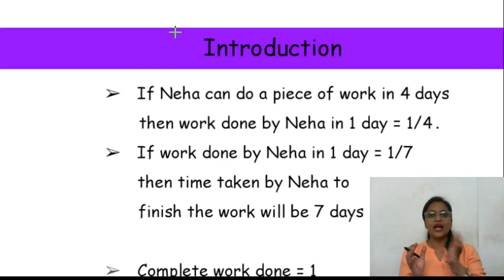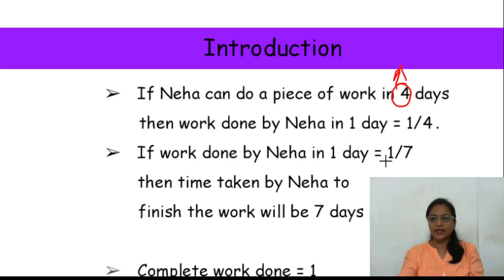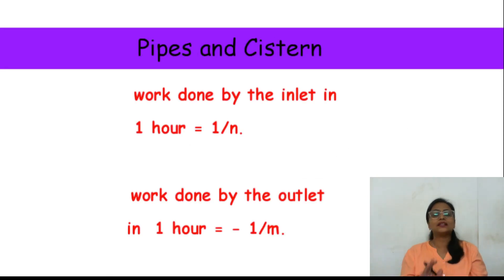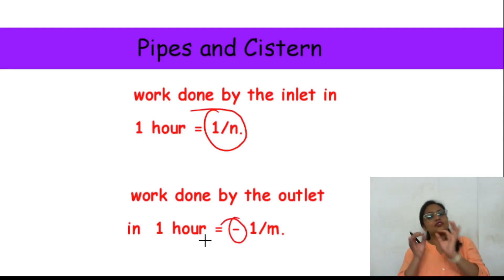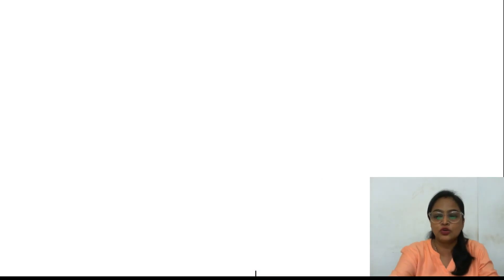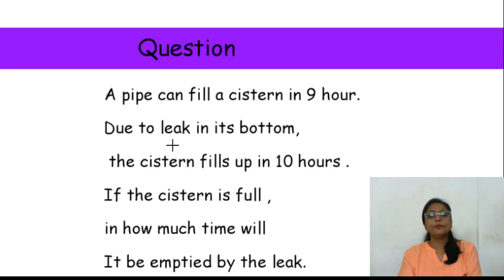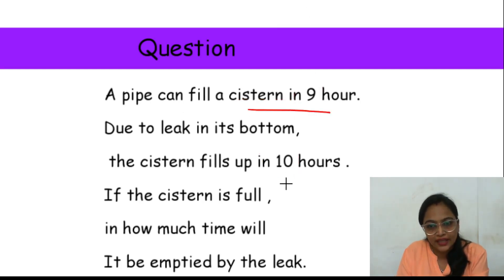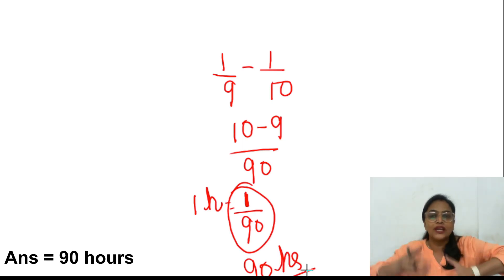Pipe And Cistern||Time And Work||Class 8 Maths||R S Aggarwal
Time And Work Class 8
Pipe And Cistern Class 8
Time and Work R S Aggarwal
Pipe And Cistern R S Aggarwal
Time and Work Competitive Exams
Pipe And Cistern Competitive Exams
Time and Work Easy Explain
Pipe And Cistern Easy Explain